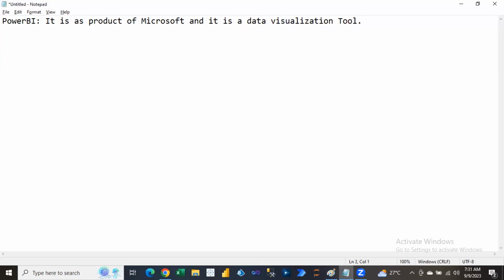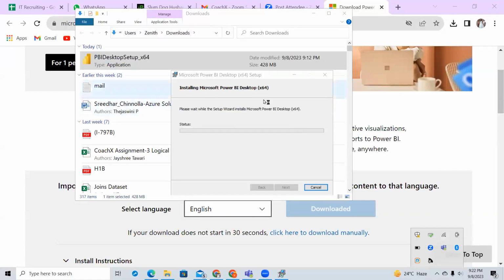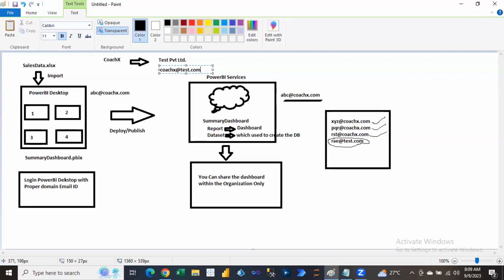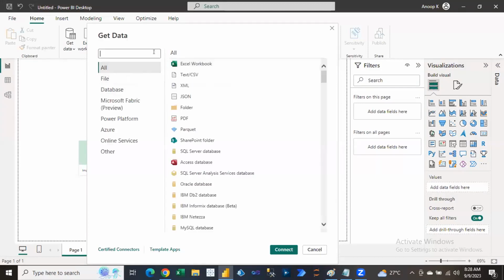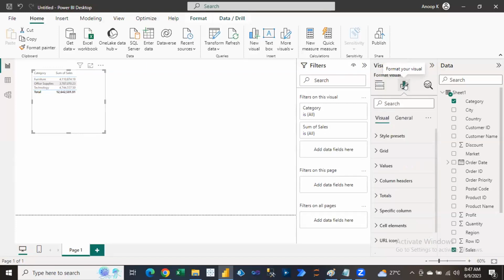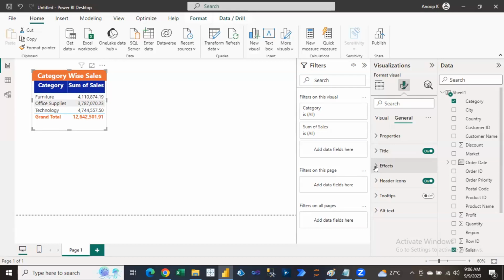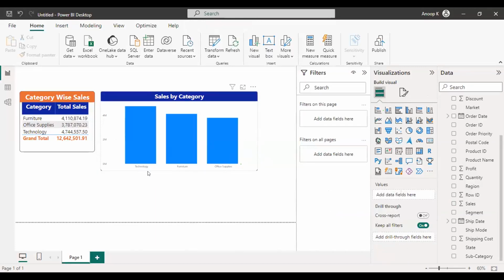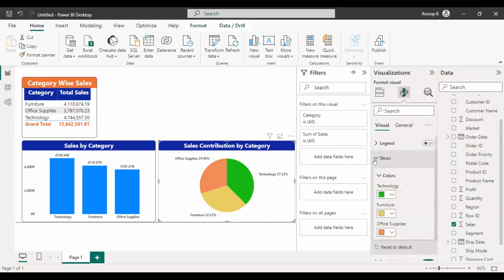VTA | Introduction to PowerBI By Anoop